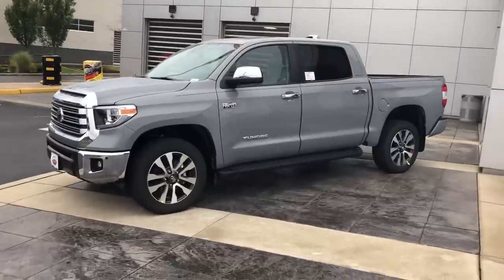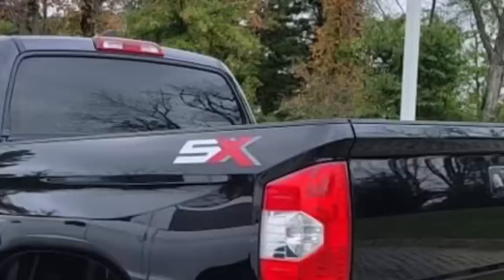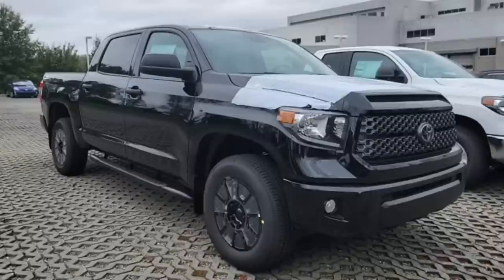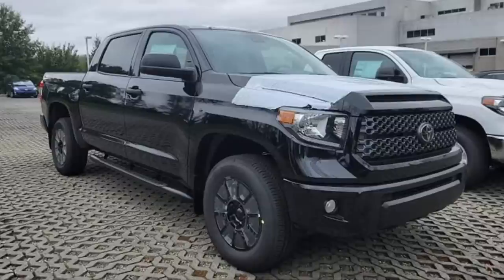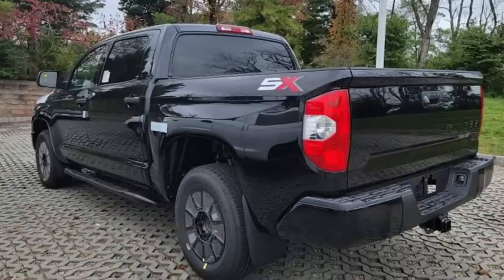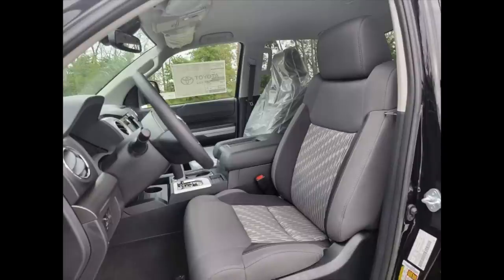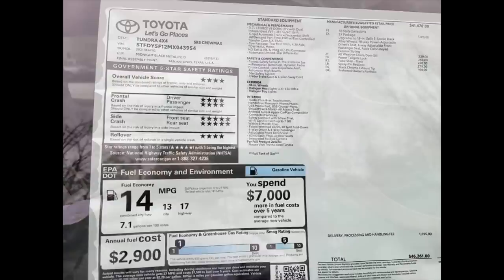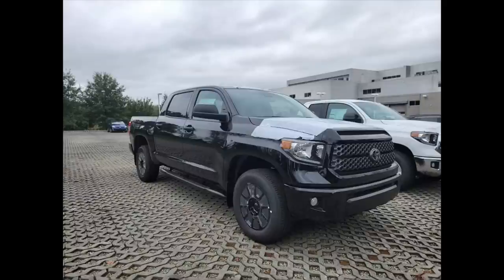The Best Package Toyota Has Ever Created For The Tundra, And This May Be Your Last Chance!